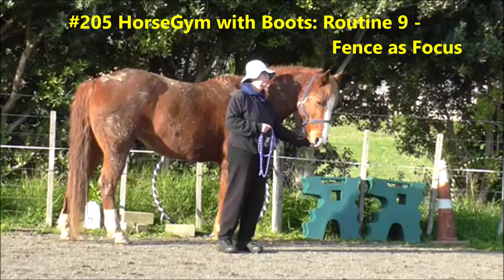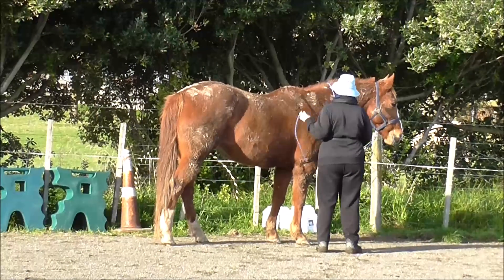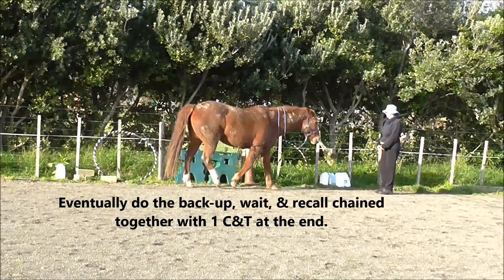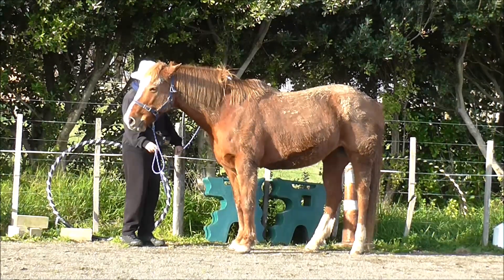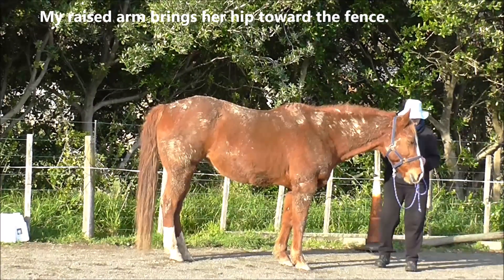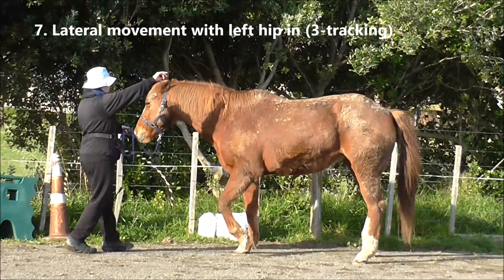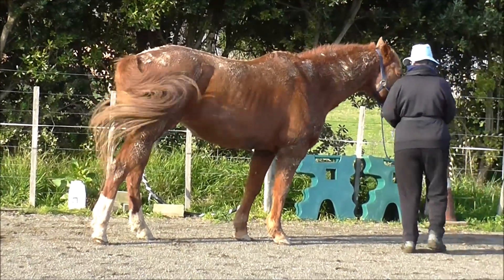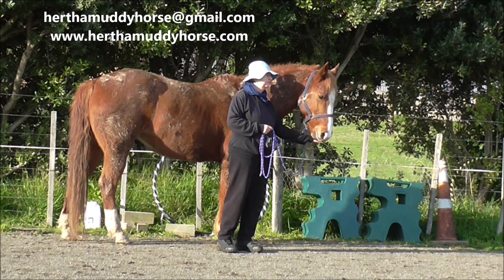#205 HorseGum with Boots ROUTINE 9 Fence as focus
This routine includes backing, recall, wait, shoulder to hand U-turns, lateral movement and sending out away from the handler.